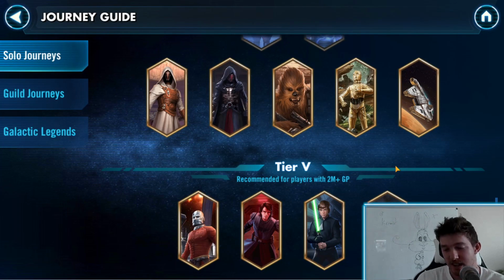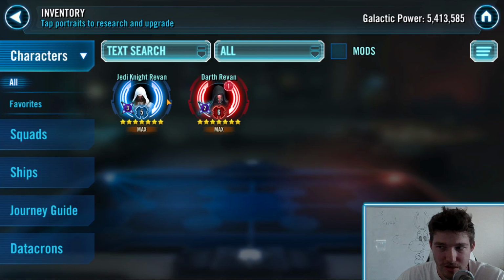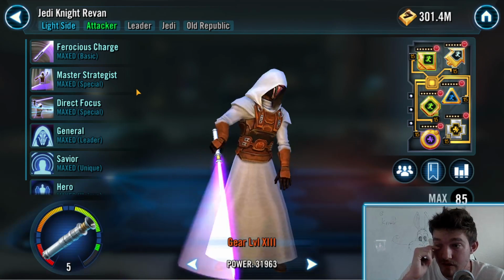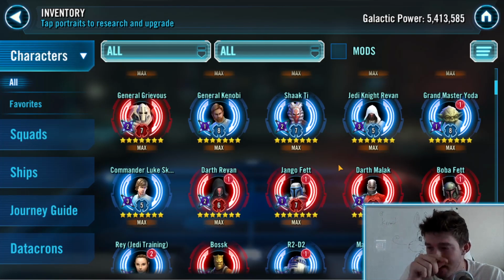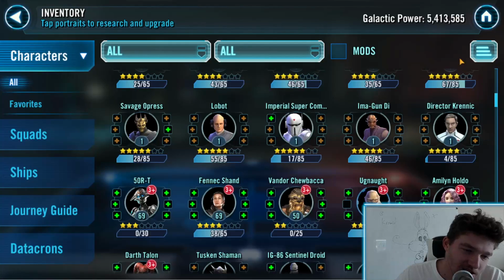Which Revan Should You Farm First? SWGOH